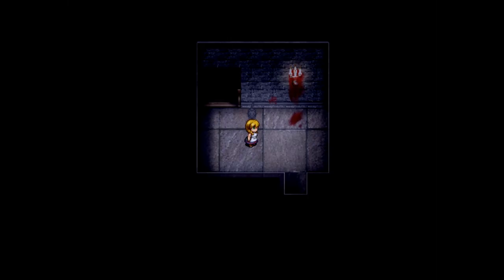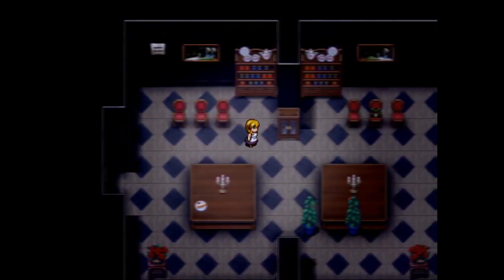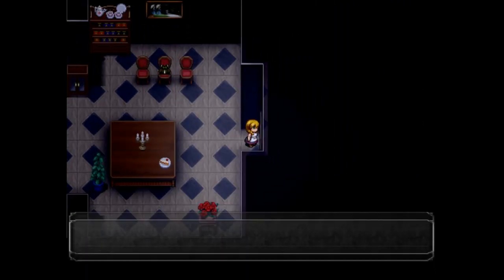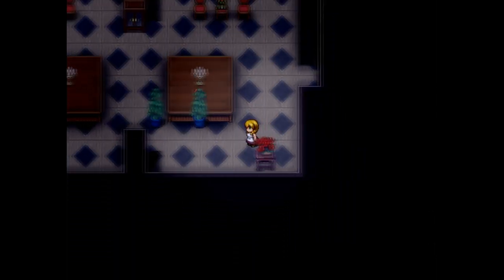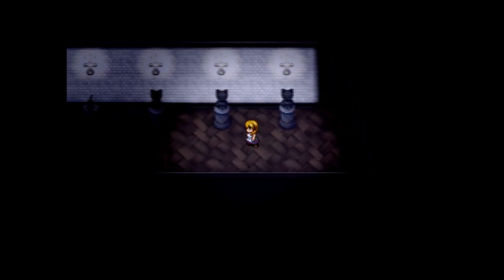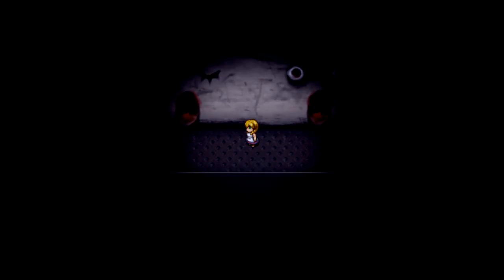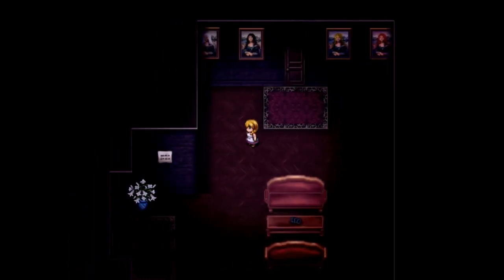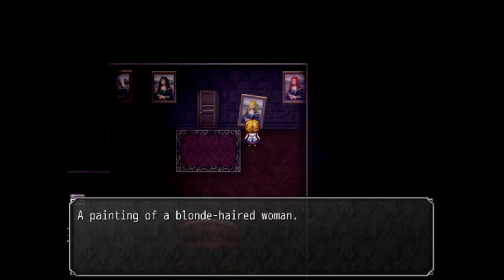And then I got a frog | The Witchs House #2